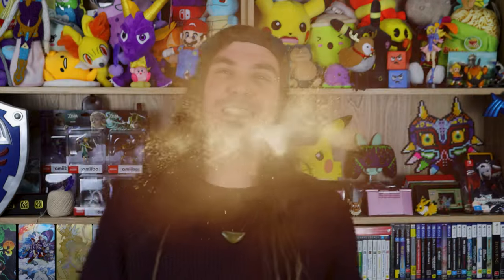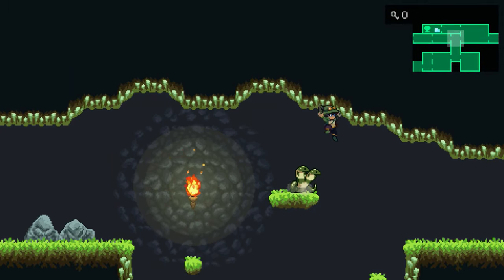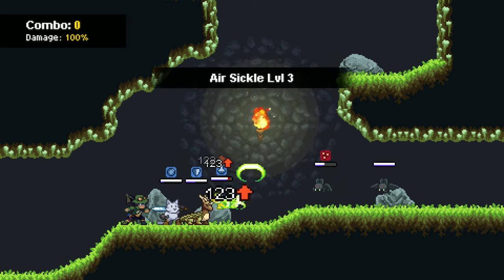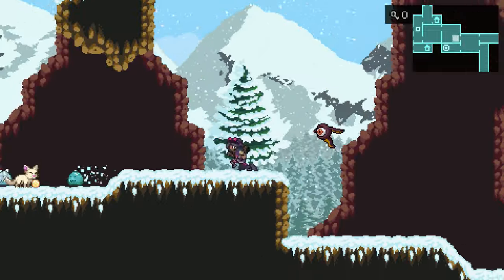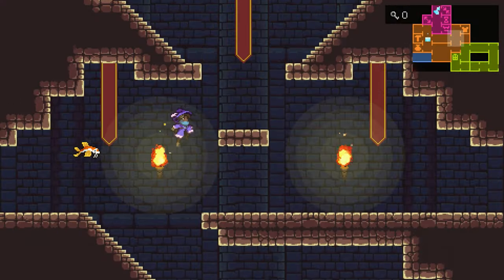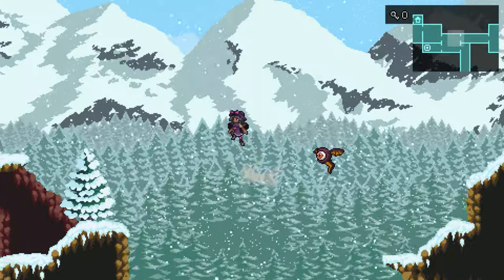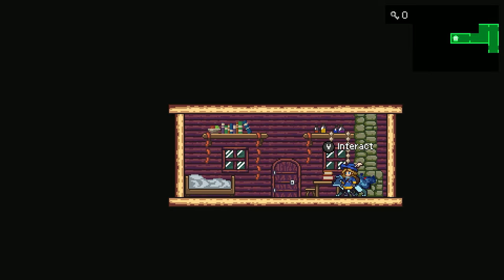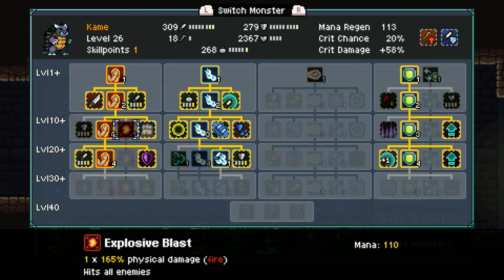If Pokemon and Metroid had a BABY...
Who knew Metroid and Pokemon would be such a incredible mashup. What other games do you think would make beautiful babies??

ALSO you may or may not have noticed I've been uploading a little less. That's because I'm still in Korea! Then onto America :D I haven't forgotten about you I promise!

While you're here, consider following me elsewhere!